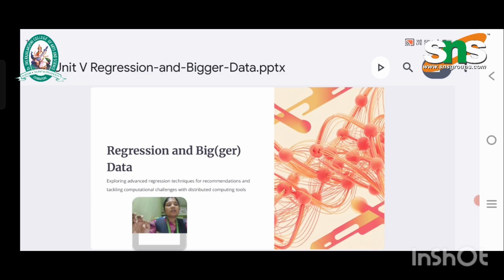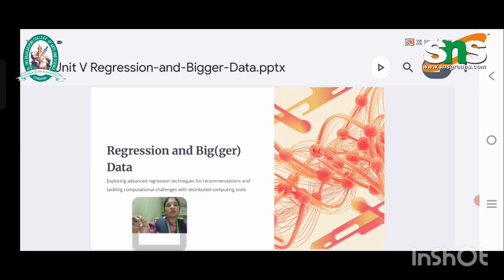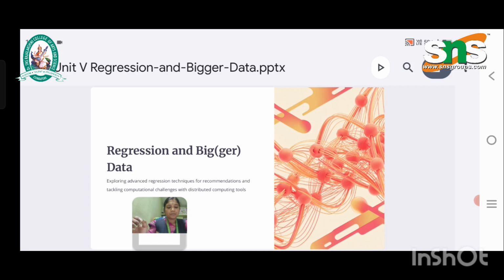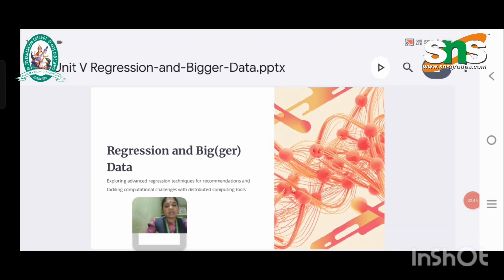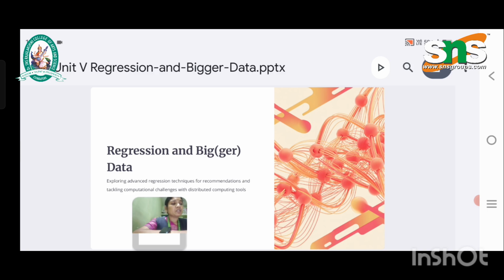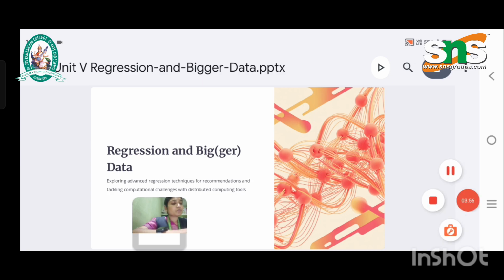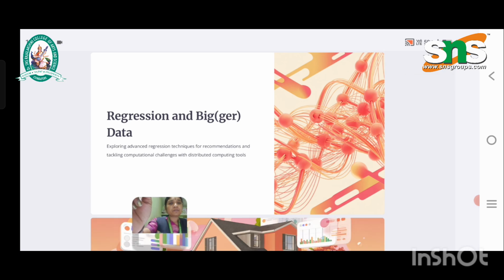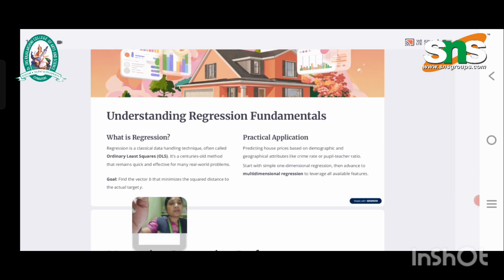Lecture video|Machine Learning|SNS Institutions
Regression is a core machine learning technique used to predict a continuous numerical value based on a set of input features. When dealing with big data, the challenges of scale, complexity, and resource management become critical, requiring advanced algorithms and computational strategies beyond simple linear regression.

Regression algorithms for big data

Linear models

While simple linear regression may be too slow for big data, other linear models can be adapted.

Ridge and Lasso Regression: These models add penalties to the loss function to prevent overfitting, which is a major risk when dealing with many features in big data sets. Scaling features is often essential for these models to work properly.

Stochastic Gradient Descent (SGD): For extremely large datasets, SGD and its variants are a good choice. Instead of processing the entire dataset at once, these optimization algorithms update model parameters using only small, random subsets of the data (mini-batches). This approach is computationally efficient and can scale to vast amounts of data.

Distributed Regression: When datasets are too large for a single machine's memory, distributed computing frameworks like Apache Spark are used to parallelize the regression calculations across a cluster of machines. This allows for processing terabytes of data by breaking it into smaller, manageable chunks.

Ensemble methods

Ensemble methods combine the predictions of multiple individual models to produce a more robust and accurate final prediction. They are highly effective for complex, high-dimensional big data.

Random Forest Regression: An ensemble of many individual decision trees. Each tree is trained on a random subset of the data and features. The final prediction is the average of all the tree predictions. Random forests are popular for their robustness to noise, handling of missing data, and high accuracy, but they can be computationally expensive on massive datasets.

Gradient Boosting Machines (GBMs): These models build trees sequentially, with each new tree correcting the errors of the previous one. Libraries like XGBoost, LightGBM, and CatBoost are highly optimized and efficient for regression tasks on large datasets.

Deep learning

For very complex, non-linear relationships in massive datasets, deep learning models can outperform traditional regression techniques.

Neural Networks: Deep neural networks (DNNs) with multiple hidden layers can automatically learn intricate patterns from big data without extensive feature engineering.

Loss Functions: Choosing the right loss function is crucial for regression tasks with deep learning. Common choices include Mean Squared Error (MSE), Mean Absolute Error (MAE), and Huber loss.

Hardware Acceleration: Training deep learning models on big data requires significant computational power, often relying on specialized hardware like GPUs to accelerate the process.

Challenges and considerations for big data regression

Computational Cost: The sheer size of big data can overwhelm the memory of a single machine and make algorithms computationally expensive or even infeasible.

Data Preprocessing: Big data is often messy, incomplete, or arrives in a continuous stream. Preprocessing steps like cleaning, handling missing values, and scaling must be efficient and automated.

Feature Importance: As the number of features in big data grows, identifying which features most influence the outcome becomes more difficult. Some algorithms like Random Forest and Lasso can provide insight into feature importance.

Distributed Computing: When data cannot fit into memory, distributed computing is necessary. This requires careful management of data communication and algorithm implementation across multiple nodes.

Overfitting: With many features and a large dataset, the risk of creating a model that memorizes the training data rather than generalizing is high. Regularization techniques and using ensemble methods can help mitigate this.

Model Interpretability: Complex models like deep neural networks can be difficult to interpret, making it challenging to understand how they arrive at a prediction. This is a significant consideration in regulated industries like finance and healthcare.